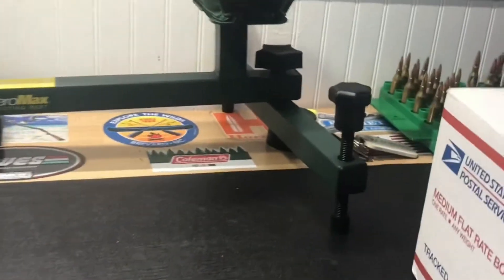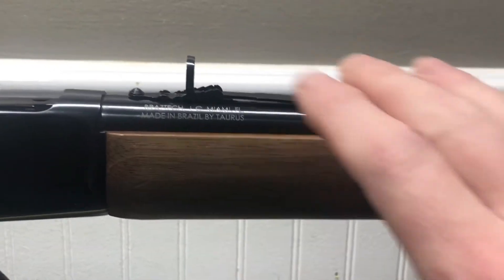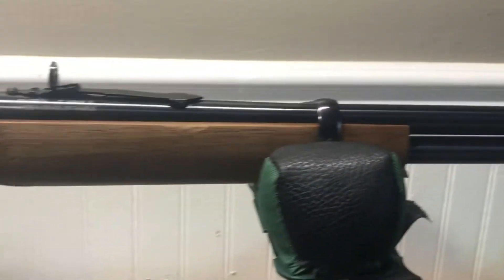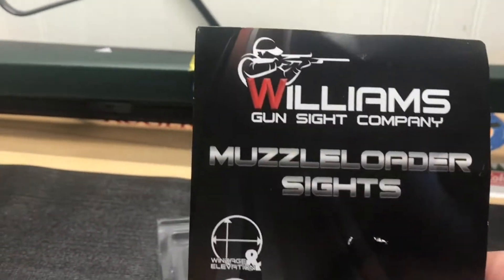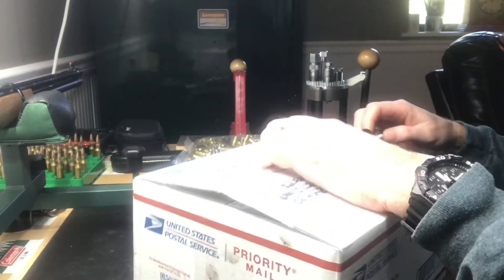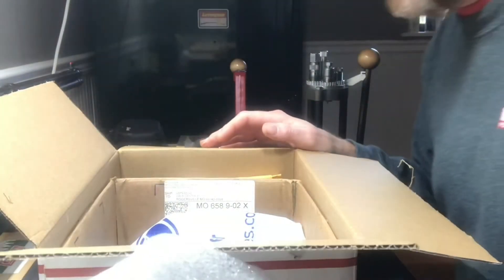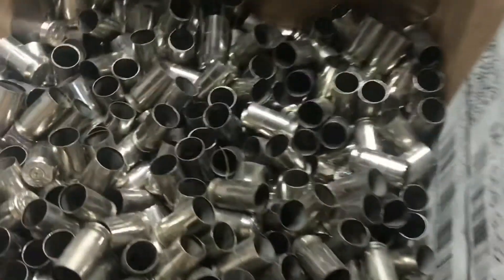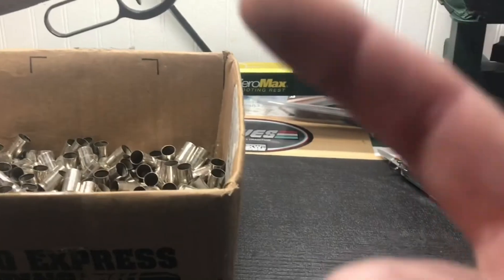New sight and a mail call